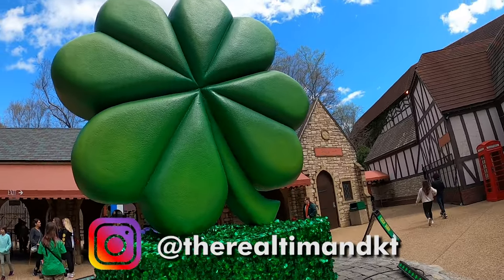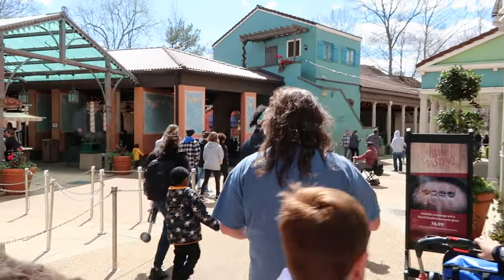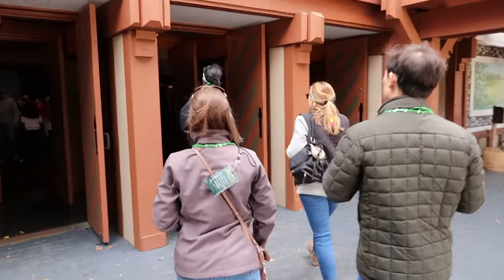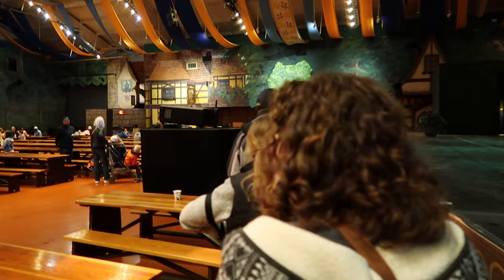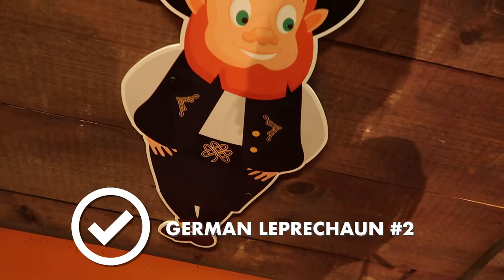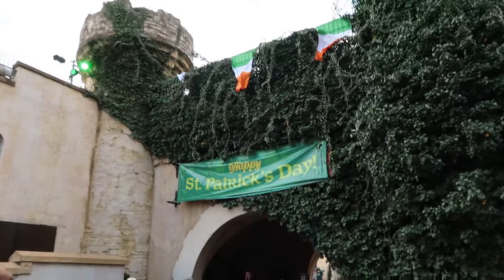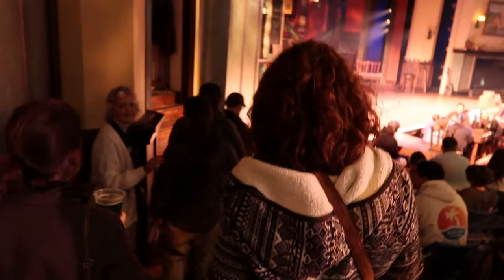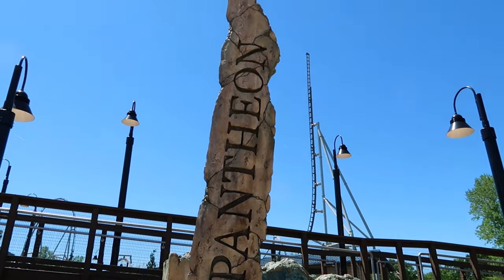VLOG: The St. Patty's Day Celebration Tour at Busch Gardens Williamsburg | Ft. Wishing Mouse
In today's vlog, we're back at one of our favorite semi-local parks, Busch Gardens Williamsburg, for a special VIP tour experience! We'd heard nothing but great things about the park tours that our friends and fellow vloggers had taken in this and several other Busch Gardens/Seaworld parks, and we decided that it was high time to utilize our 20% Platinum Member discount on a tour to see what all the fuss was about. And, although the official St. Patty's Day weekend had come and gone before our visit, Busch Gardens Williamsburg was offering the 'St. Patty's Day Celebration Tour' every weekend through the end of March! Join us for "free" food, front row show seating and skip-the-line passes to some of the park's best rides and attractions as we enjoy a day out at the park. We want to extend an extra special thanks to our tour guides Jayne, Timothy and Gregory - and did we mention that our friend Zoe from @WishingMouse is along for the ride, too?

00:00 An Ole Irish Jig
00:16 Introduction & Our VIP Tour
00:40 Education & Tours Building
01:08 The Road to Germany
01:25 The Leprechaun Scavenger Hunt
01:34 Verbolten (POV & Rider Cam)
02:30 Regarding Mid-Tour Rides
03:02 Der Autobahn Bumper Cars (POV & Rider Cam)
03:26 Tour Meal & Seating at Festhaus
03:53 'Emerald Ensemble' Stage Performance
05:18 Curse of Darkcastle Roller Coaster?
05:29 The Road to Alpengeist
05:58 Zoe from Wishing Mouse!
06:13 Alpengeist (POV & Rider Cam)
07:50 The Road to Ireland
08:19 Green Beer & Celtic Fyre
09:39 Finnegan's Flyers & Alpengeist Redux (POV & Rider Cam)
09:55 Green Kettle Corn
10:14 Thanks to Our Guides
10:22 May the Road Rise Up to Meet You!

(Intro & Outro) Dancing Ted ~ Moorland Songs.
(Celtic Fyre) Farewell to Ennerdale Water ~ Moorland Songs .